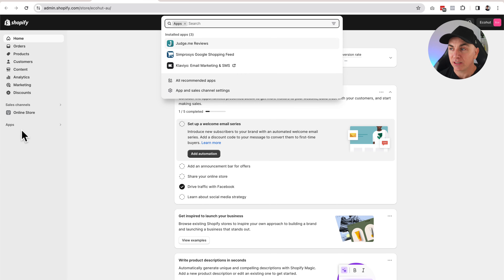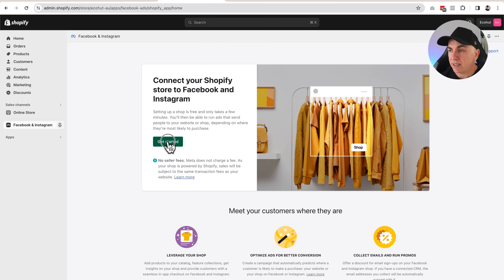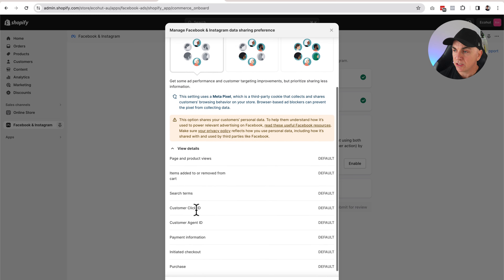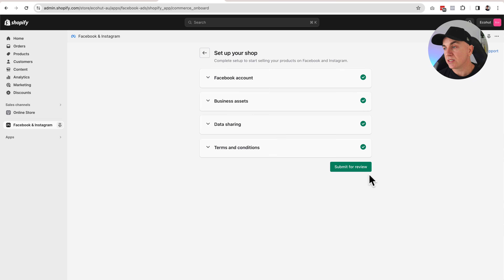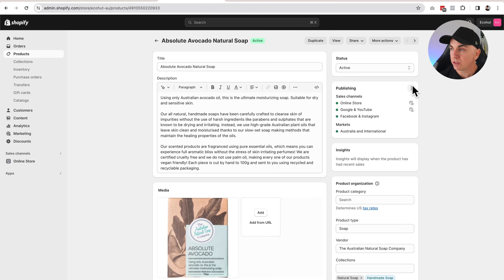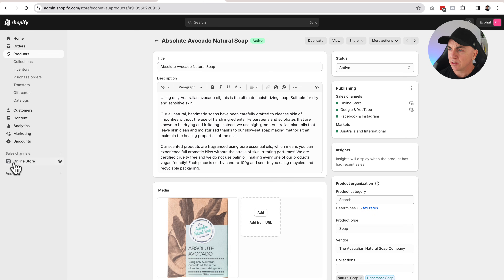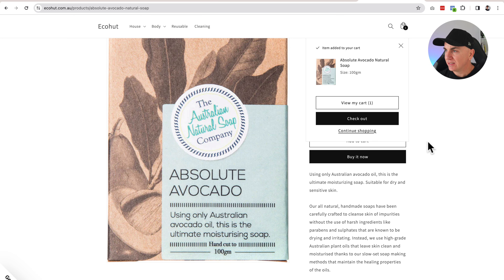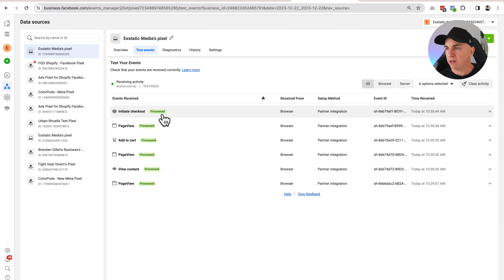How to connect Facebook Pixel to Shopify (2025 Beginner Method)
Have you been searching for the quickest and easiest way to get your Shopify facebook pixel setup?

You can stop looking as here is the quickest and easiest tutorial and instructions on how to setup Facebook Meta Pixel for Shopify so you can run Facebook and Instagram ads to make more money on your online ecommerce store.

Other videos that will help you grow your store.

Other ways you can grow your online store.